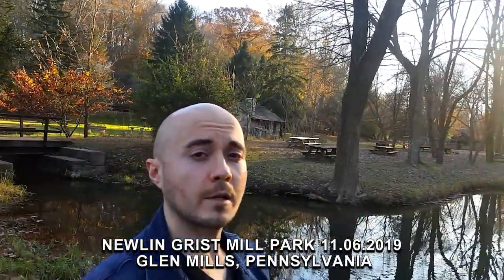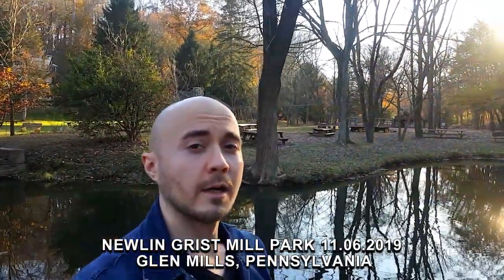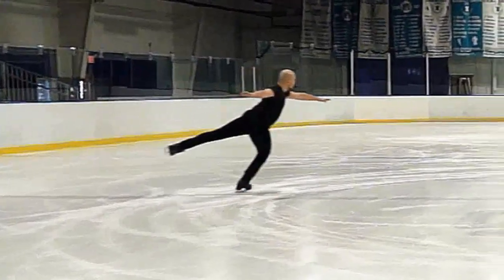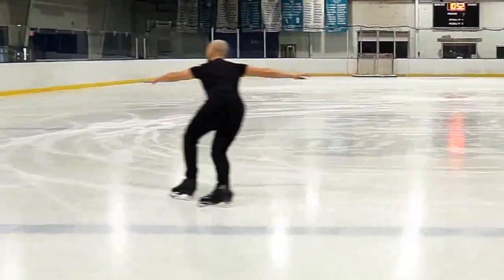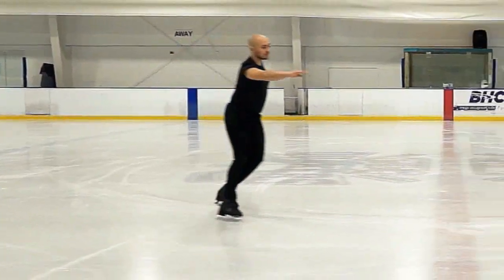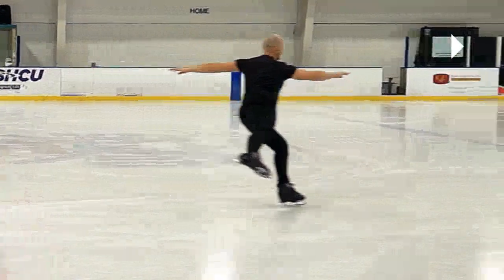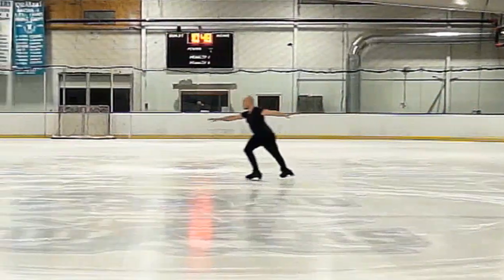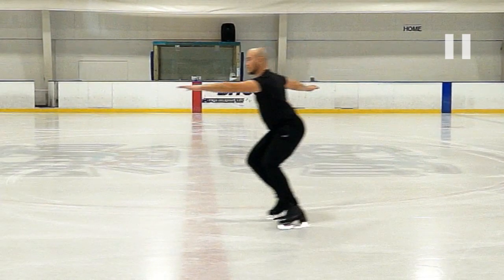127. Forward Crossovers Chasse Exercise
In this video I show you a skating exercise to improve power generation.